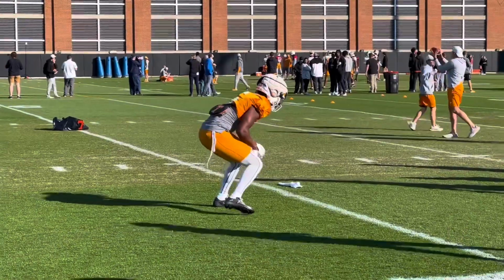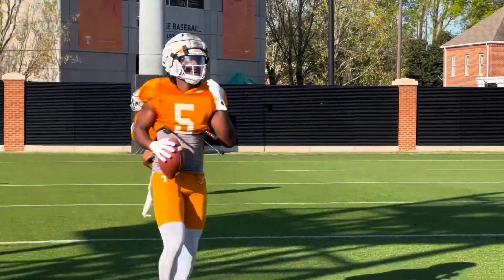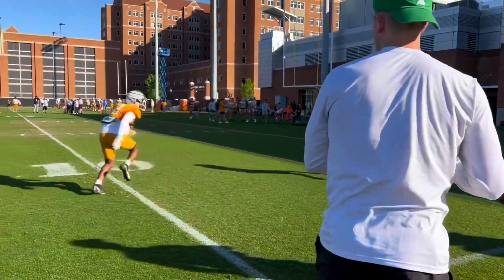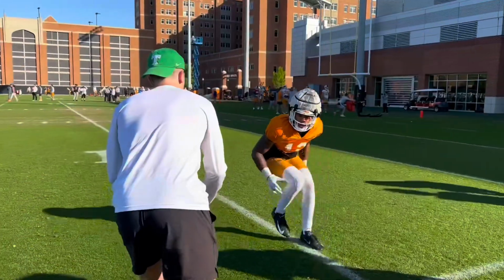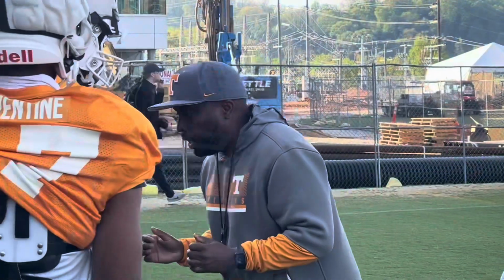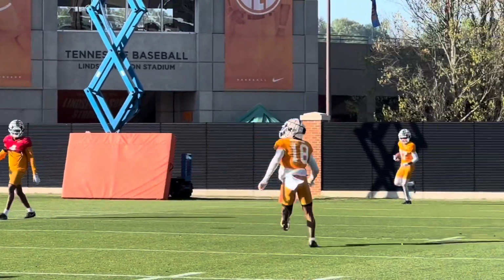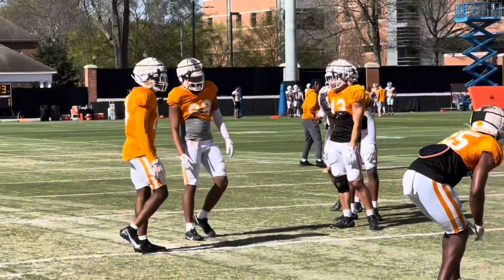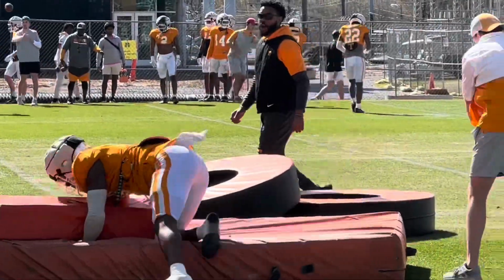A close look at Tennessee football's secondary for 2023 with Volquest positional previews I Vols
Welcome to Volquest your home for all things Tennessee Volunteers Athletics!